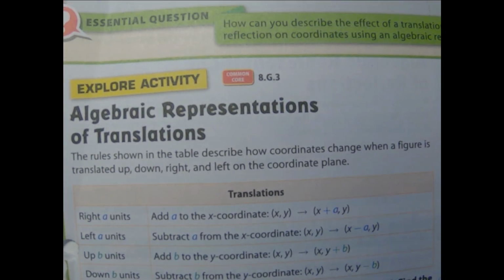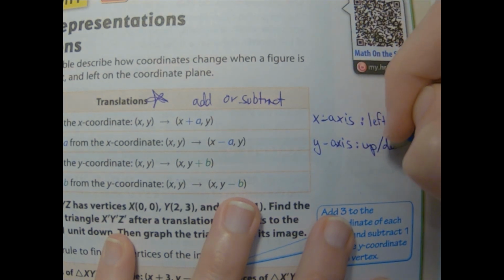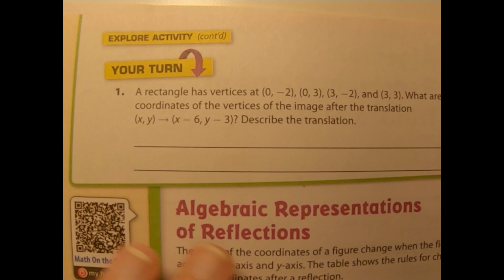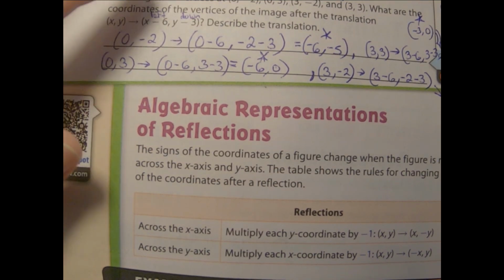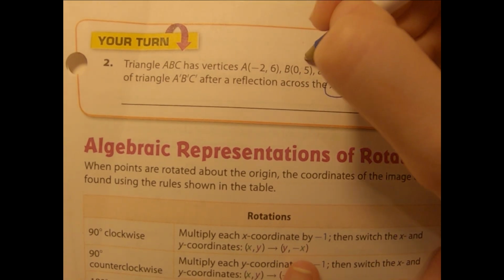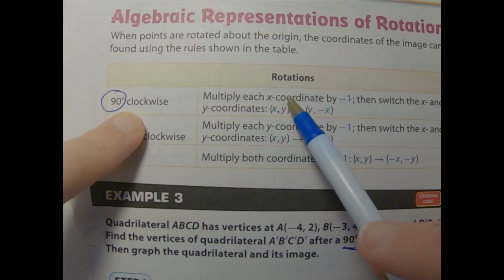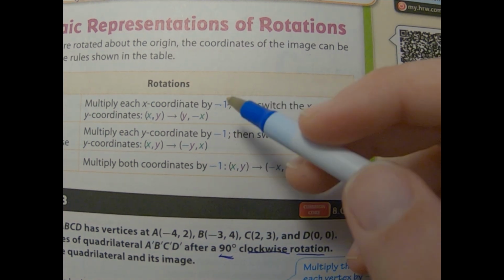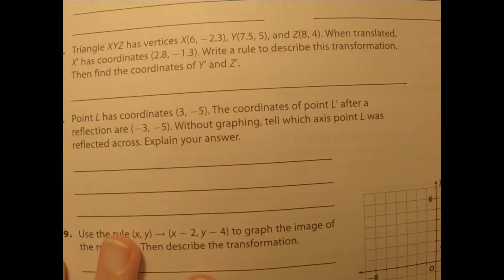19.4 Algebraic Representations of Transformations